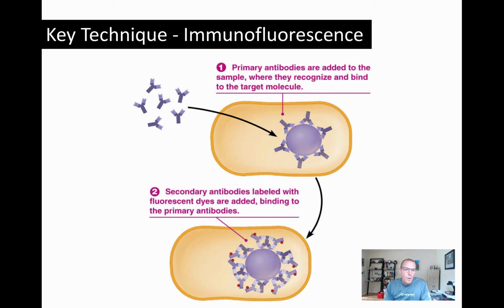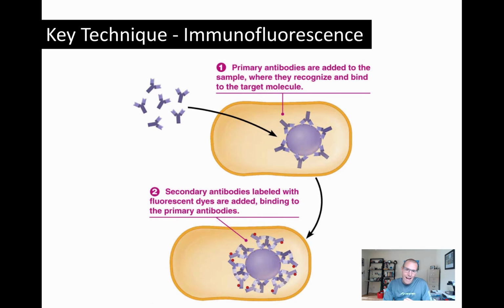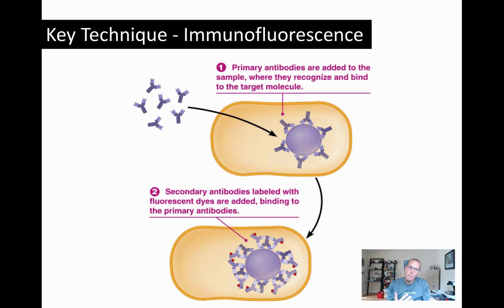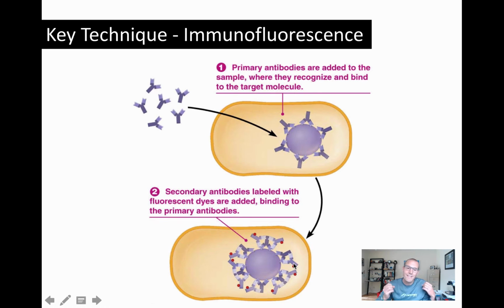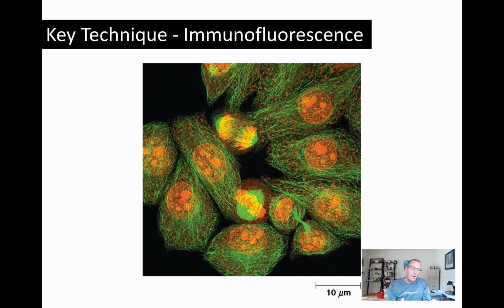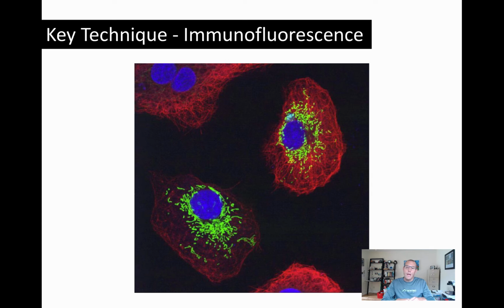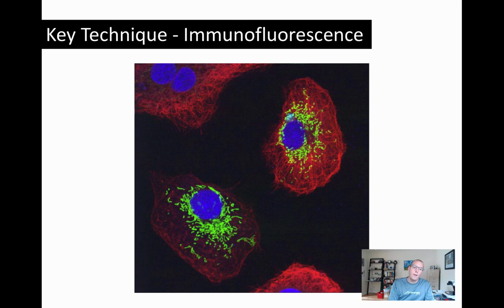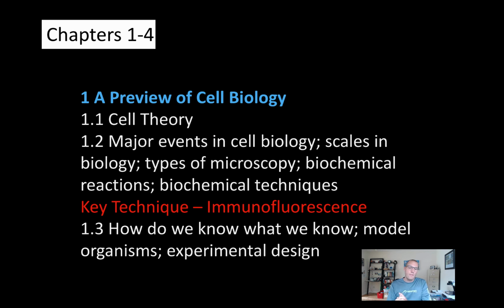Chapters 1-4 Su2016 P3 Key Technique Immunofluorescence